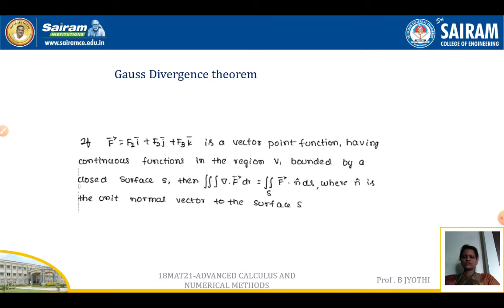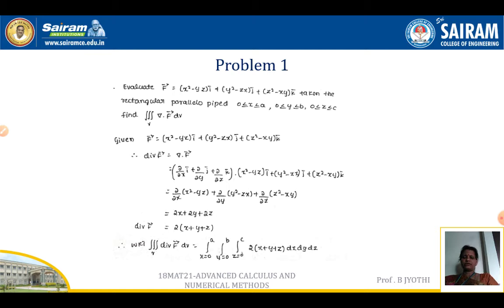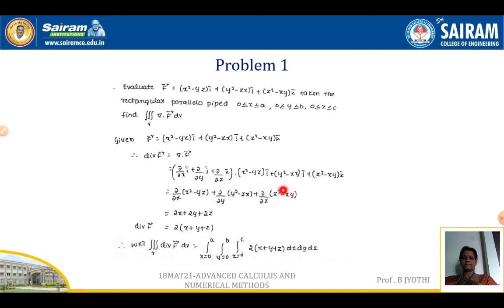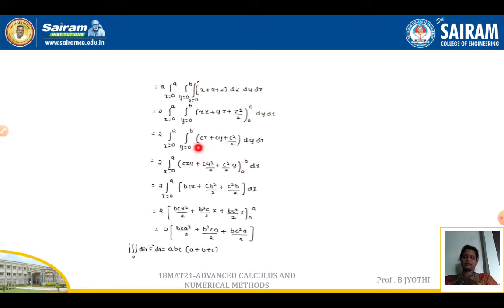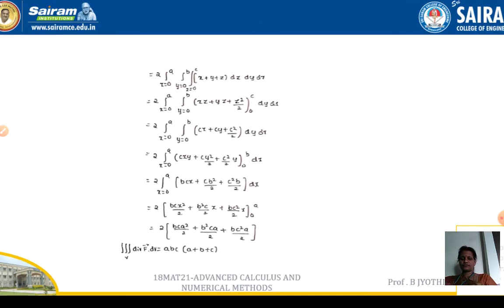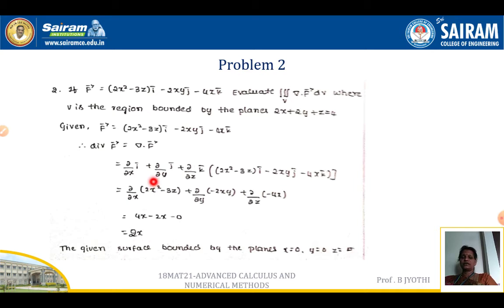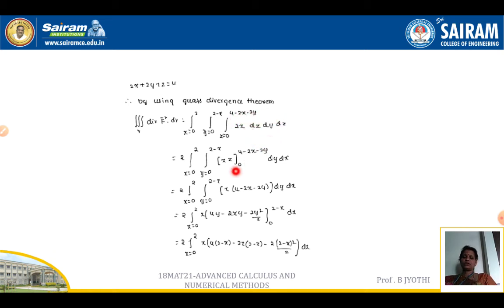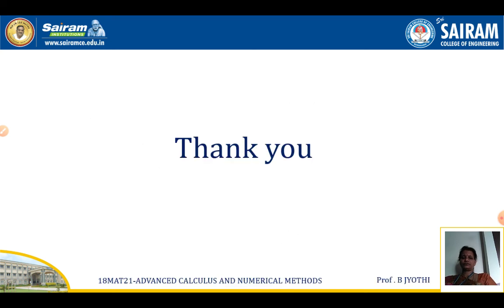Lecture video_18MAT21_Module 1_ Gauss theorem_B jyothi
YouTube Lecture video is uploaded on Gauss theorem. Go through and clarify the doubts